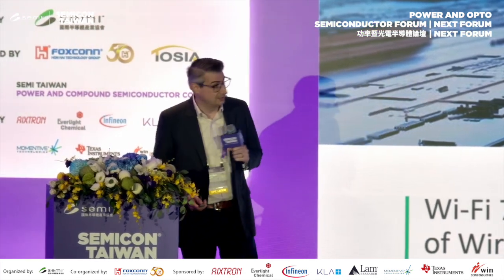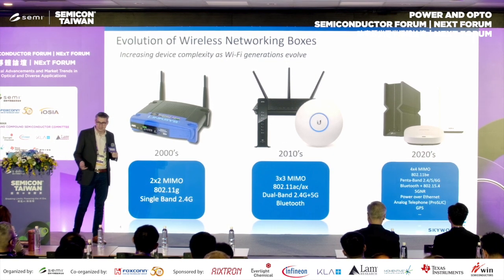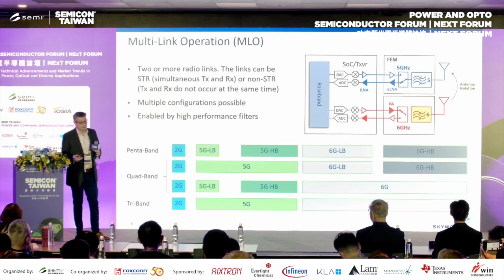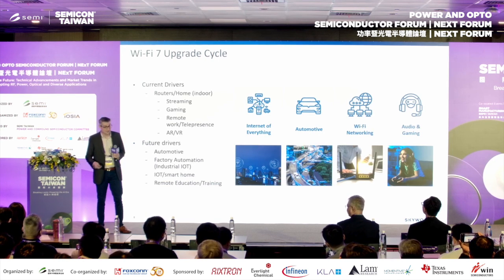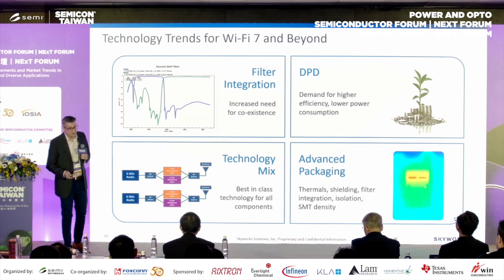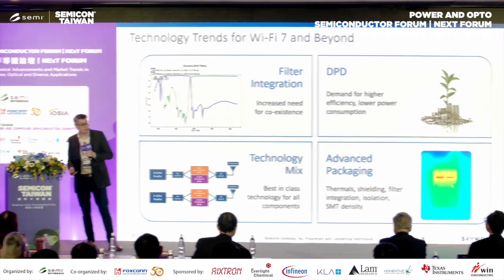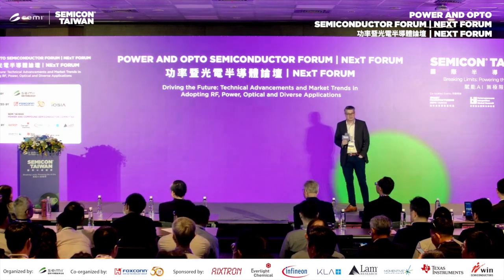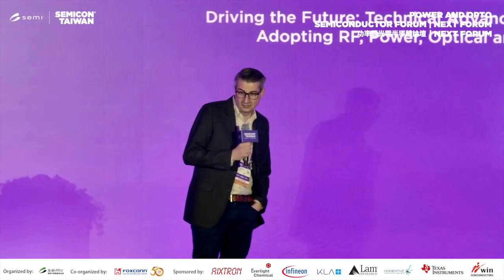Wi-Fi 7 and Beyond: Navigating the Next Generation of Wireless Technology, Dr. Peter Chyurlia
SEMICON Taiwan 2024
Power and Opto Semiconductor Forum | NExT Forum
功率暨光電半導體論壇 | NExT Forum
Driving the Future: Technical Advancements and Market Trends in Adopting RF, Power, Optical and Diverse Applications

Topic: Wi-Fi 7 and Beyond: Navigating the Next Generation of Wireless Technology
Speaker: Dr. Peter Chyurlia Skyworks Solutions Inc.